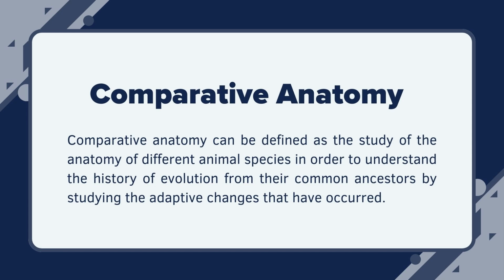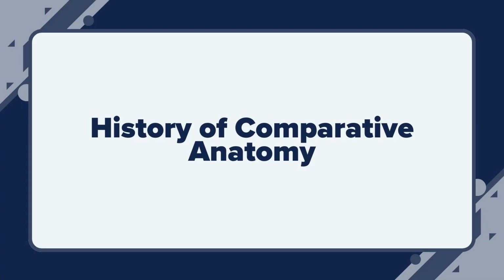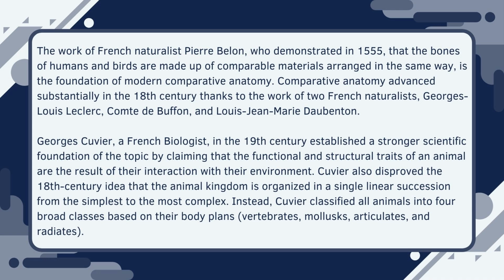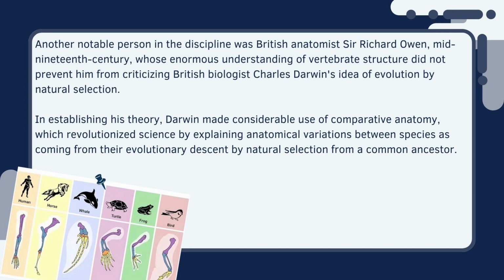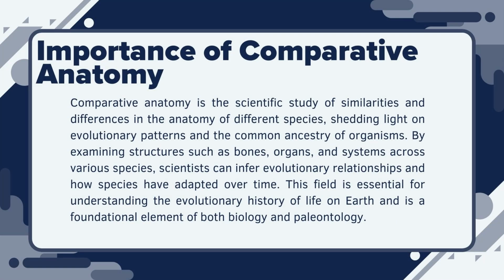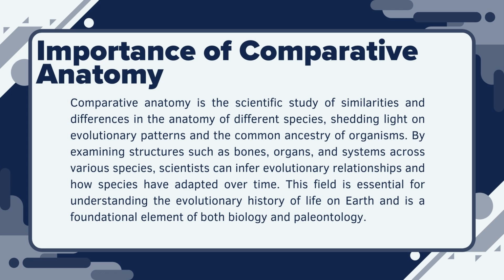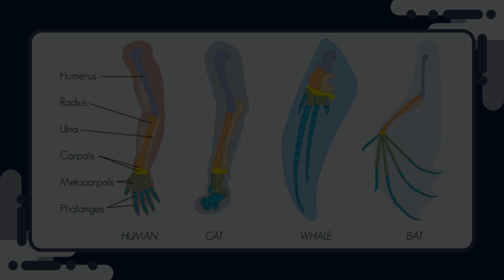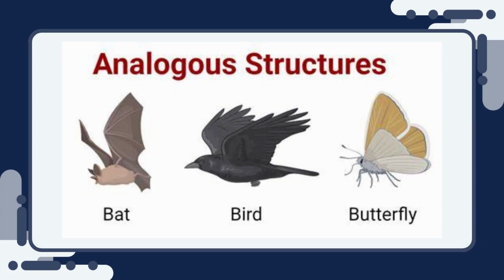Comparative Anatomy Video Reporting